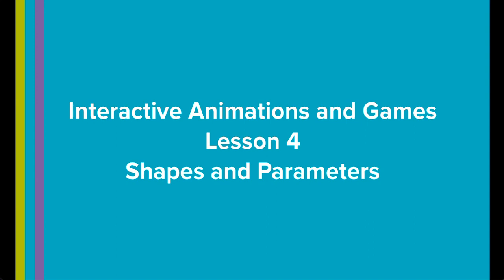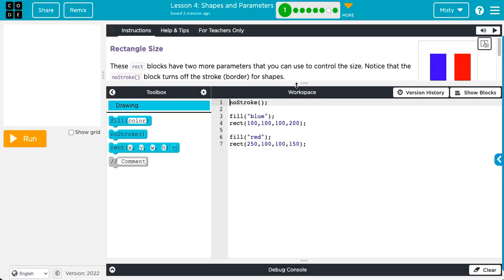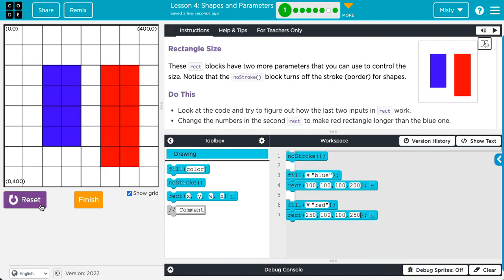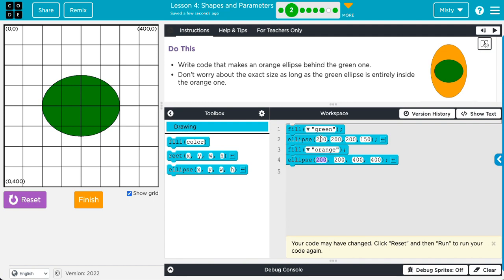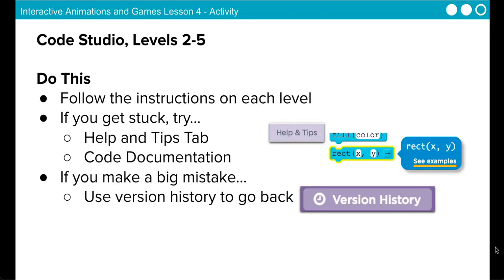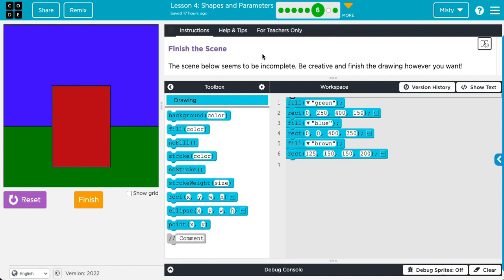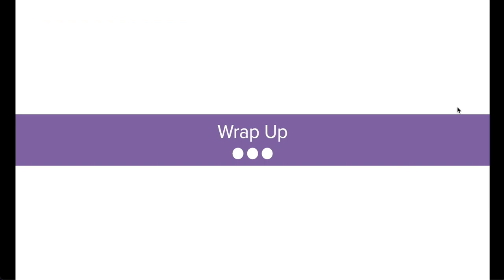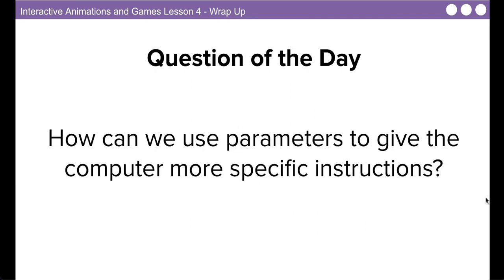ECS Unit 5 Lesson 4